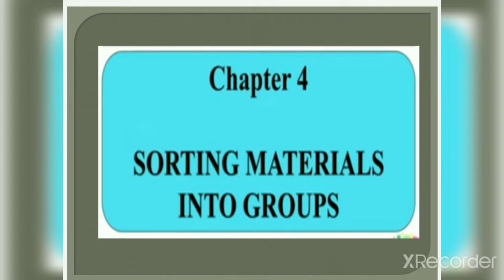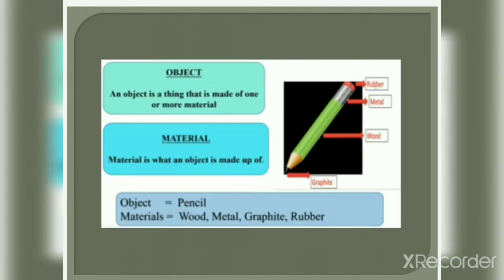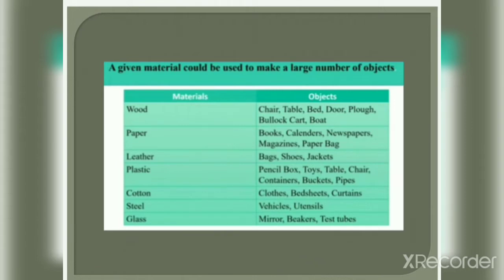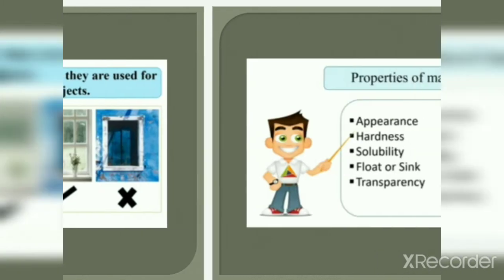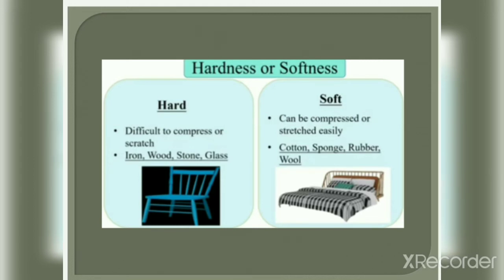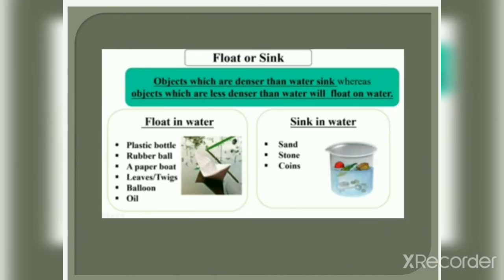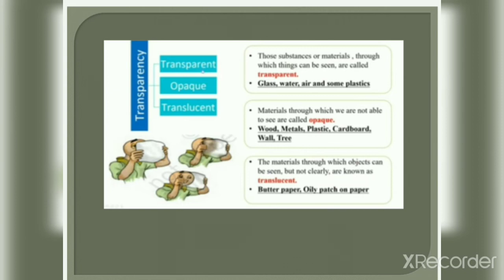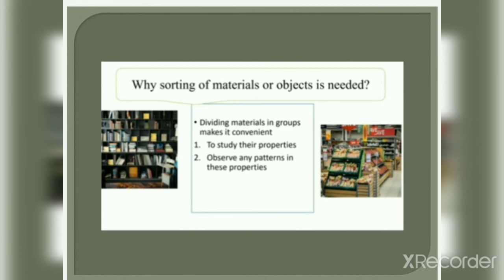18 08 20 Std 6 Science CH 4